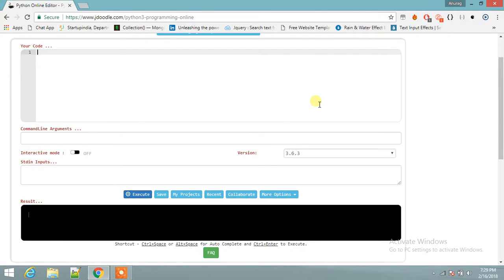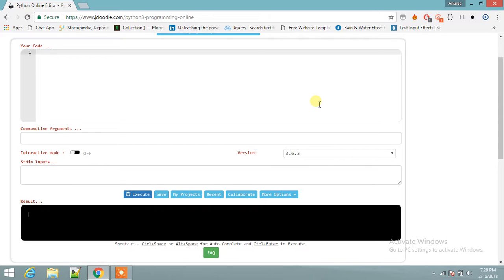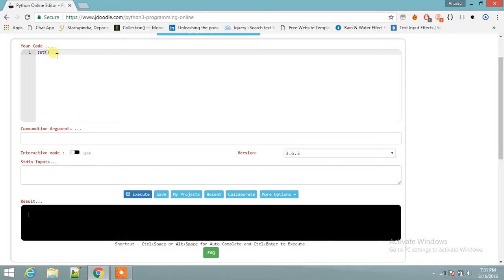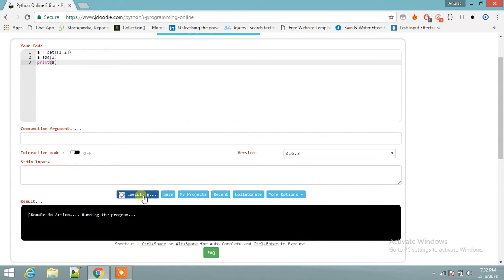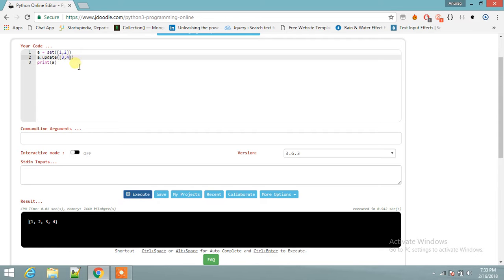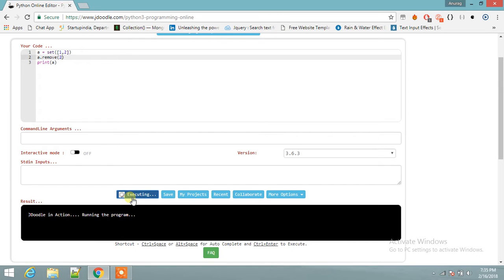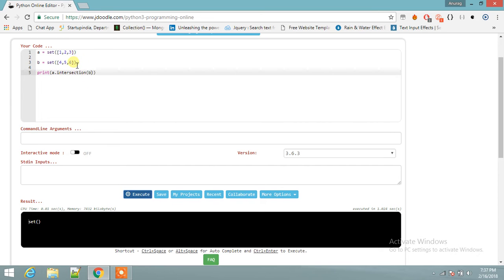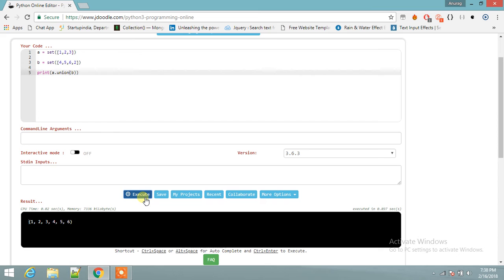Python Tutorial for Beginners 18 - sets in python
sets in python | set operations python